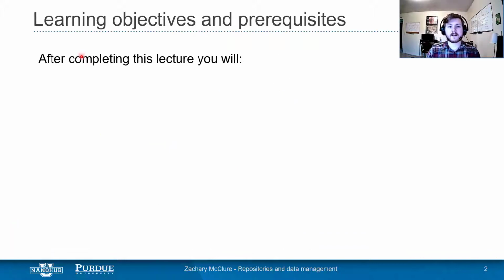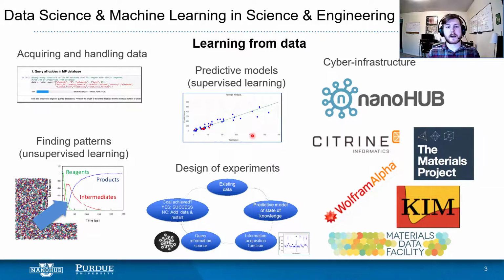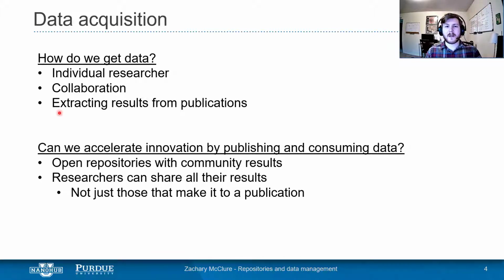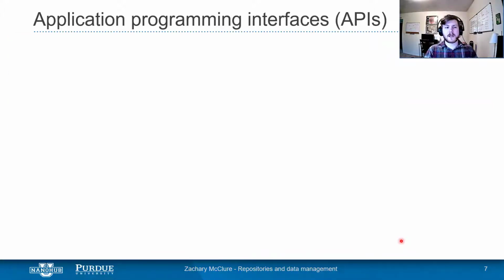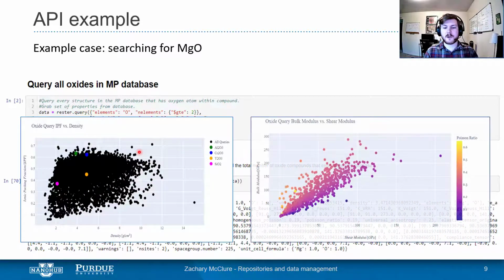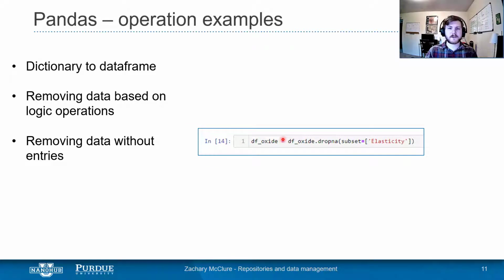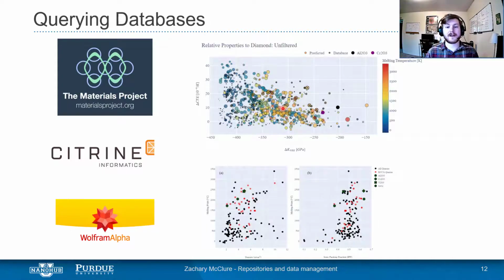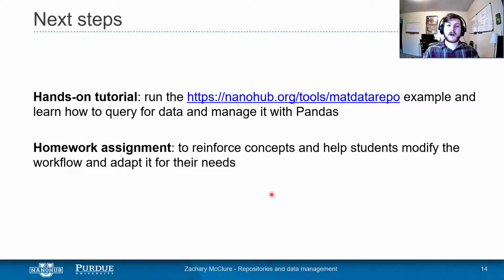Querying Materials Data Repositories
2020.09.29  Zachary D McClure, Ale Strachan, Materials Engineering, Purdue University

This video is part of "Hands-on learning modules on Data Science and Machine Learning in Engineering" which can be found on nanoHUB.org

This video and tutorial and homework material downloads can be found on nanoHUB.org

This module introduces modern tools for data acquisition, including performing large queries using application programming interfaces (APIs), with hands-on online workflows. Cyber-infrastructure platforms for data offer unparalleled access to data, this module will introduce tools to manage, filter, organize, and visualize datasets. The community contribution to these platforms is critical for accelerated materials development and processing. Rapidly accessing these databases, handling the sets of data collected, and leveraging them for supervised and unsupervised learning techniques will be the focus of this module.

This end-to-end module is designed to be self-contained and easy to incorporate in existing courses or used for self-study. The module consists of three components:

 °   Pre-recoded lecture: introduction to data repositories and APIs
 °   Hands-on tutorial using nanoHUB: Querying the Materials Project
 °   Homework Assignment

This module is part of a series on data science and machine learning for engineering and physical sciences. Users will be able to run interactive code online using nanoHUB, no need to download or install any software.

Learning objectives. After completing this module, you will:

 °   Learn about and querying and data repositories
 °   Manage data through efficient Pandas dataframes
 °   Perform tailored queries specific to user application